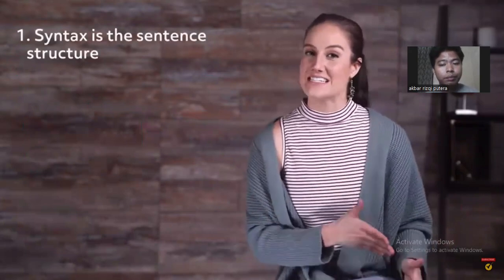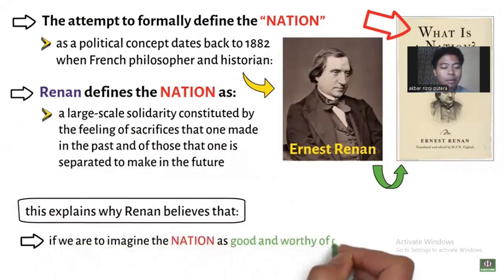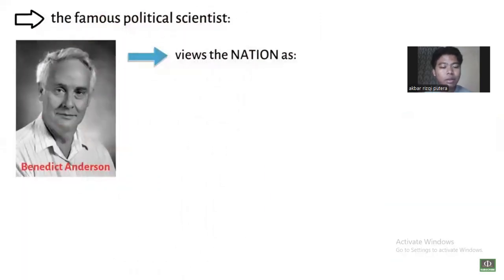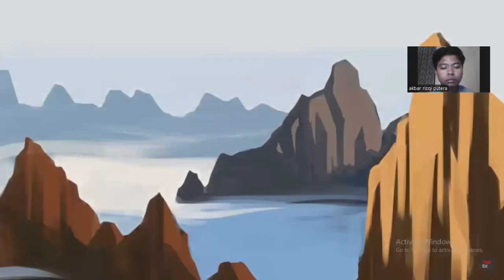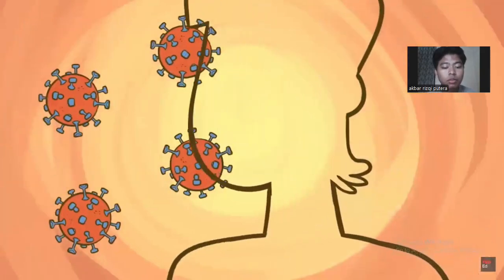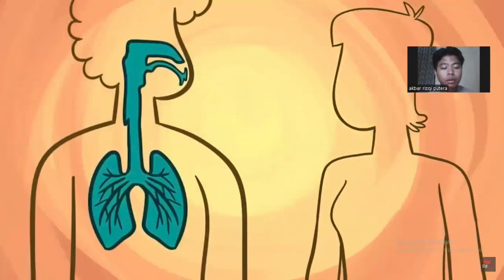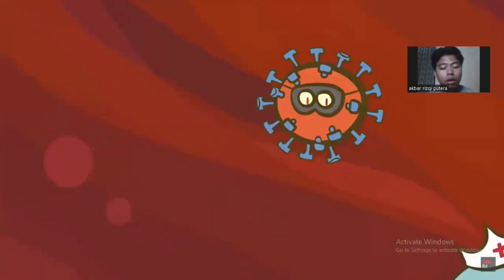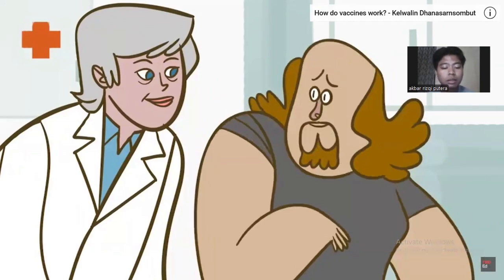FINAL PROJECT INTERPRETING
NAME : AKBAR RIZQI PUTERA
NIM :33220110